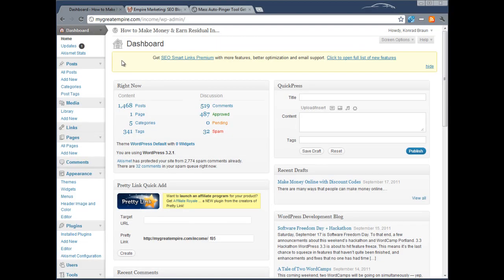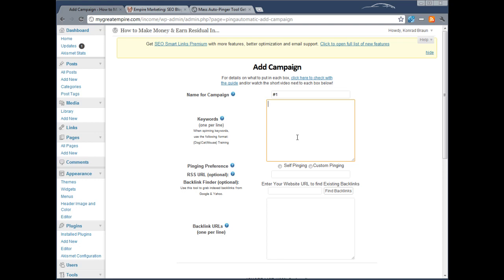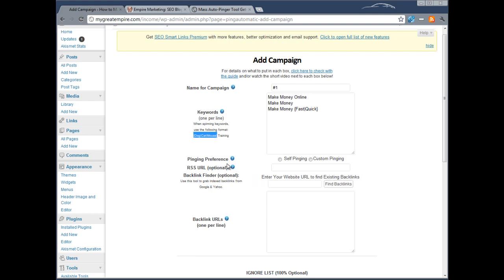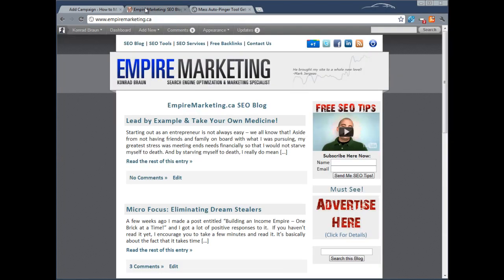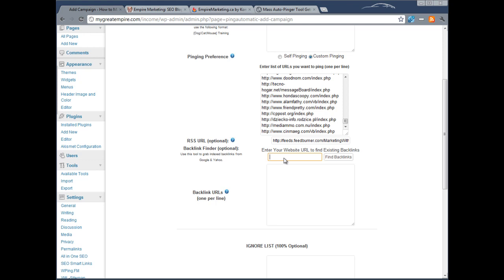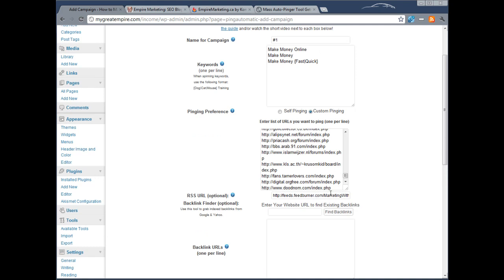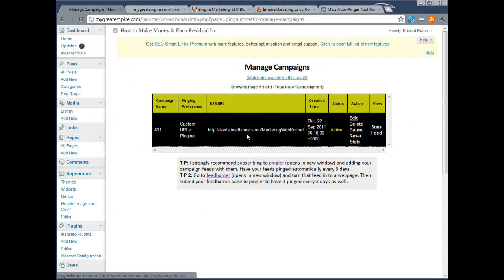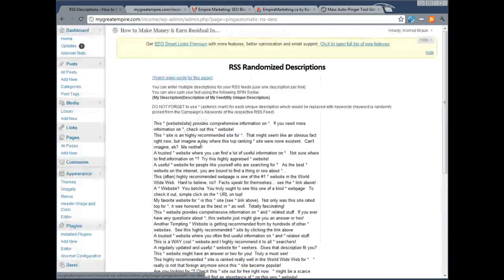PingAutomatic Wordpress Plugin - Walkthroug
for details on this quick walkthrough of the famous ping automatic script.